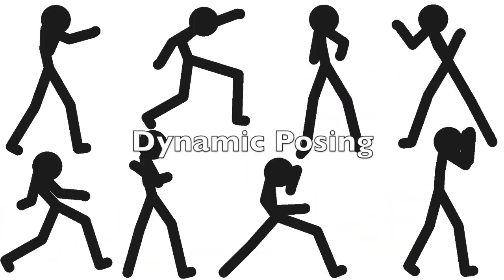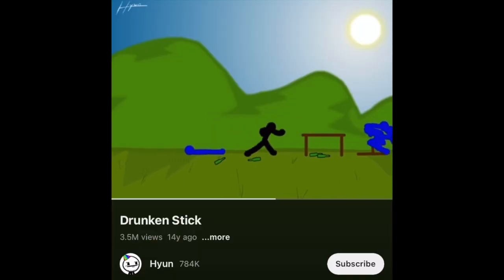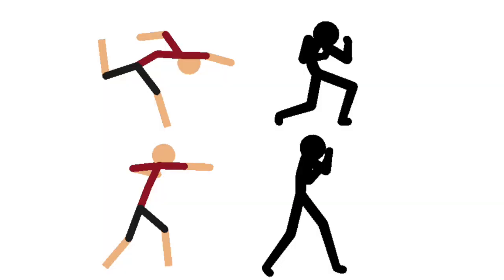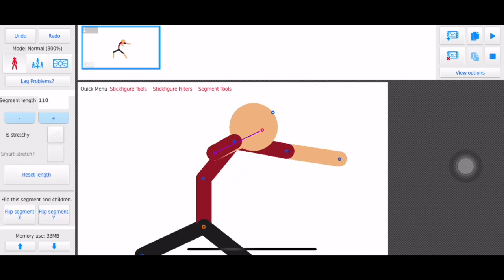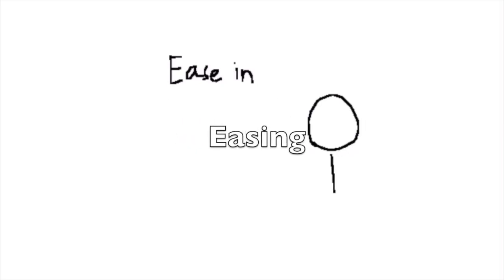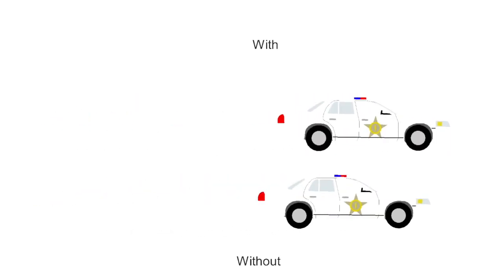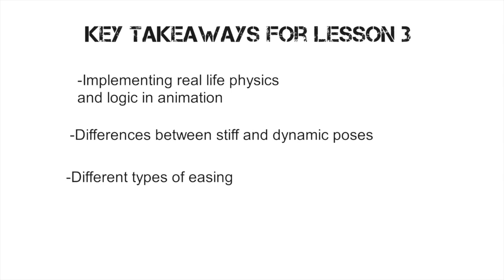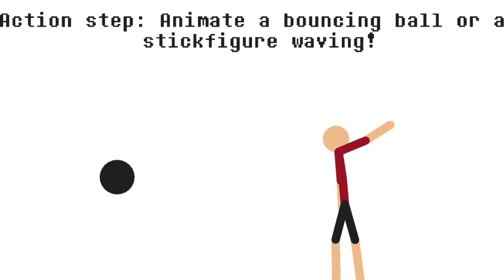3. Realism, Posing, Easing - The Ultimate Beginner Guide to StickNodes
Like and sub for a banana